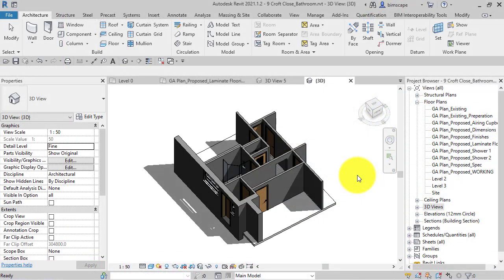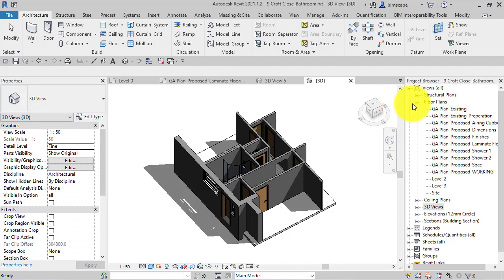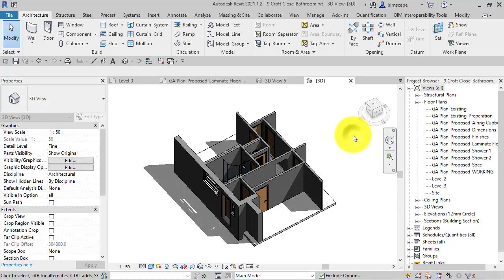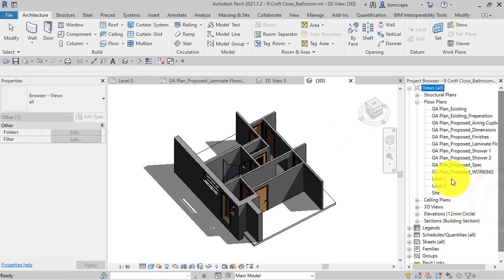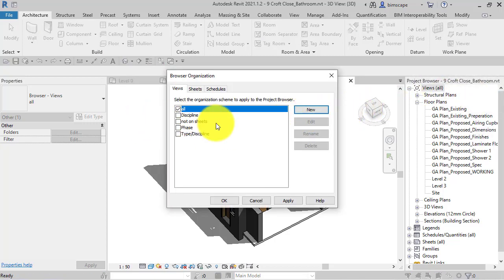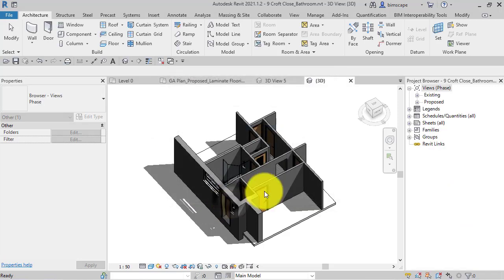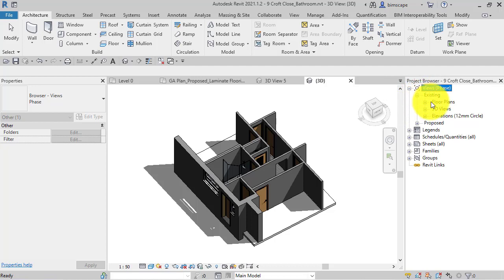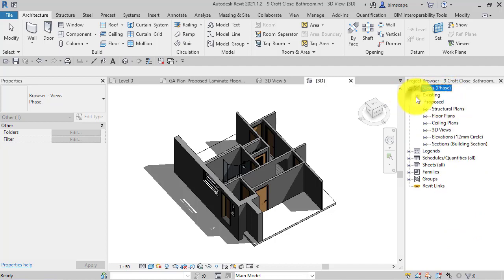Autodesk Revit: Organising the Project Browser by Phase